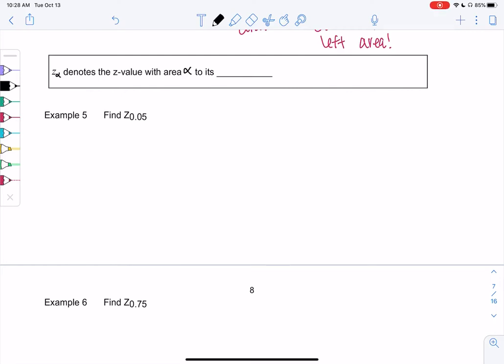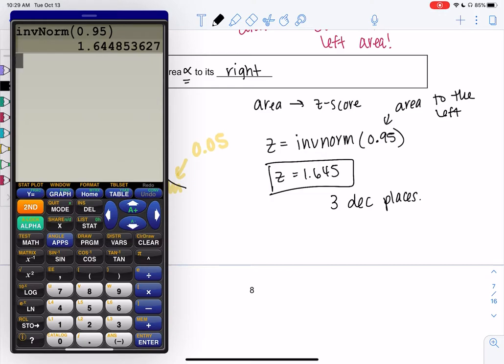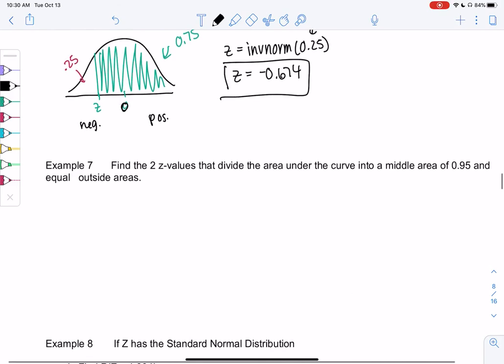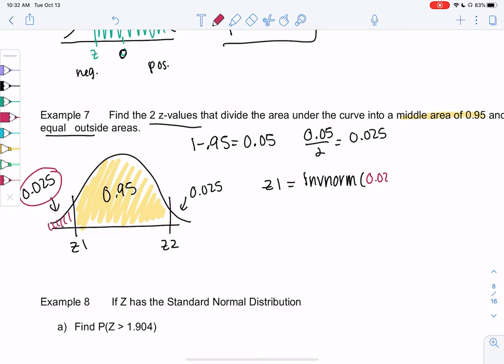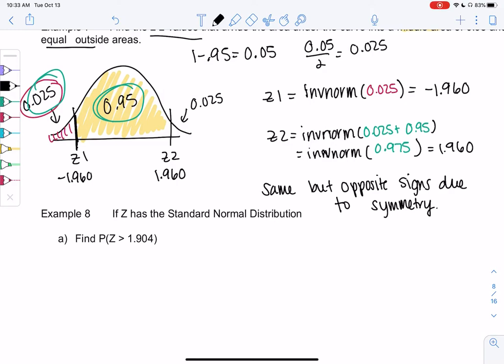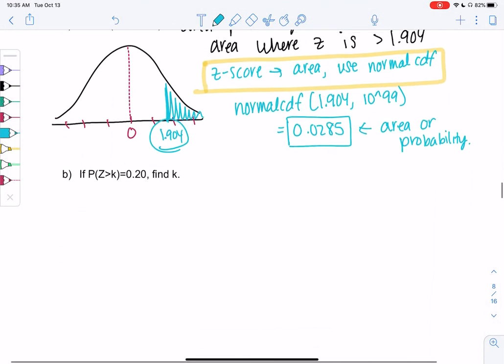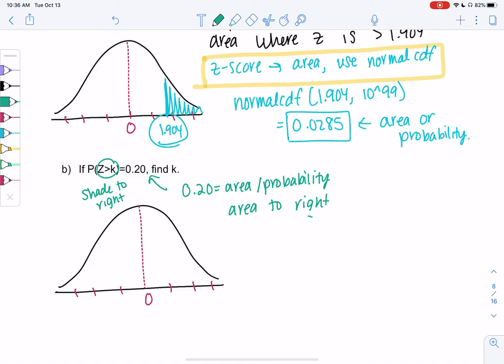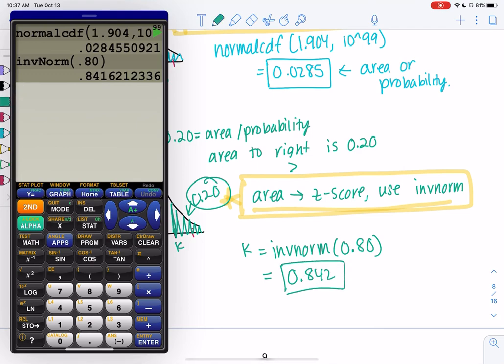Math 43 section 6.2 examples 5-8